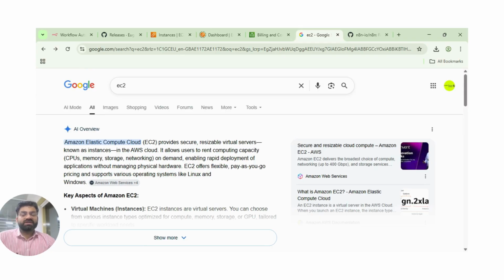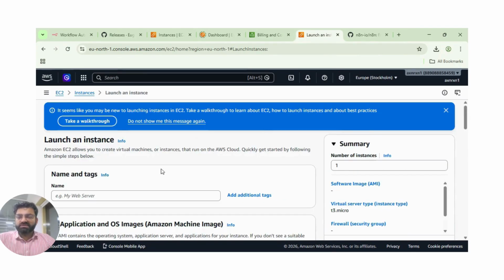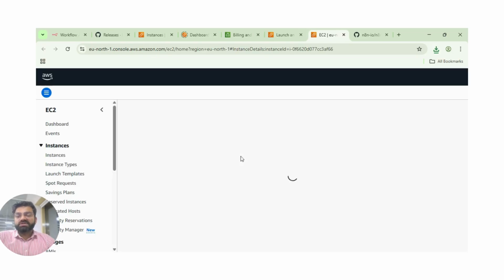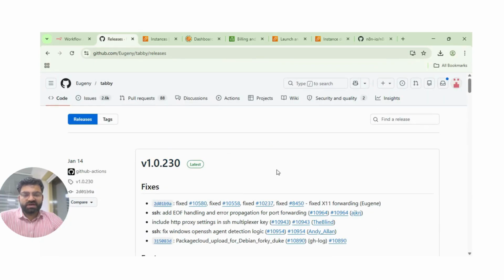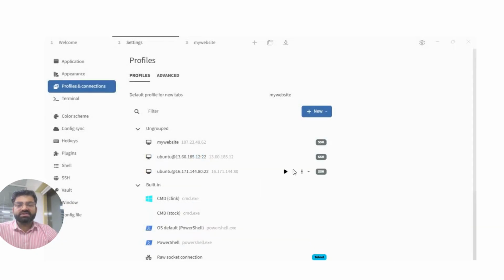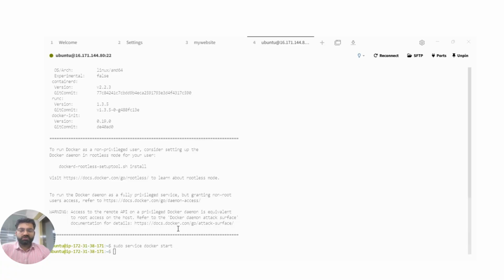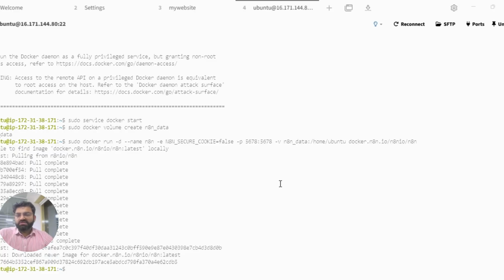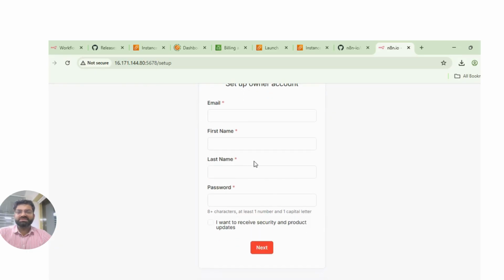How to Install n8n for FREE (Step-by-Step 2026)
Stop paying hundreds of dollars every month for n8n / Zapier / Make!
In exactly 7 minutes, I am going to show you the ultimate automation cheat code: How to deploy and run n8n on AWS completely FREE.
Whether you're a complete beginner or a tech pro, this step-by-step tutorial will give you your very own limitless automation engine. No restrictions, no crazy subscription fees, just pure building power. Let’s build your automation empire! 🚀👇

📝In the video , I ran these commands with Tabby:

In Tabby:
Command 1 for running Docker over AWS:
sudo curl -fsSL | bash -s docker

Command 3:
sudo docker volume create n8n_data

Command 4:
sudo docker run -d --name n8n -e N8N_SECURE_COOKIE=false -p 5678:5678 -v n8n_data:/home/ubuntu

👇 CHAT WITH ME IN THE COMMENTS! 👇
Did you manage to get it running? Drop a comment saying "N8N UNLOCKED 🔓" so I know who the real action-takers are! If you got stuck, post your error below and I’ll help you out!
⚙️ ABOUT THIS TUTORIAL
In this epic 2026 tech tutorial, we dive deep into open-source automation by setting up n8n on Amazon Web Services (AWS). We utilize the AWS EC2 free tier to self-host n8n using Docker. The n8n setup could help you to build AI workflows, automate social media, integrate APIs, and run unlimited tasks without hitting a paywall.
By self-hosting n8n on AWS, you take full control of your data and your wallet. Master workflow automation in under 7 minutes!